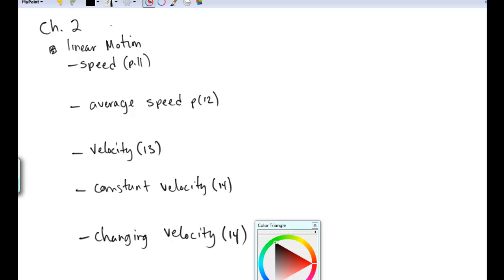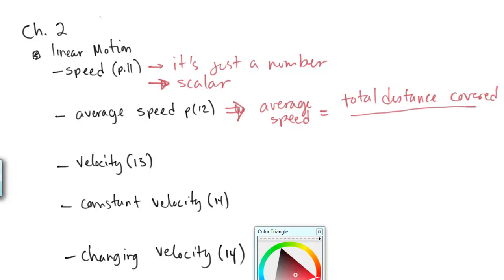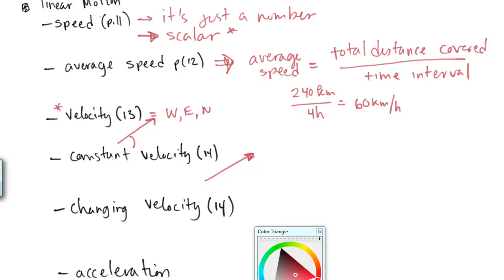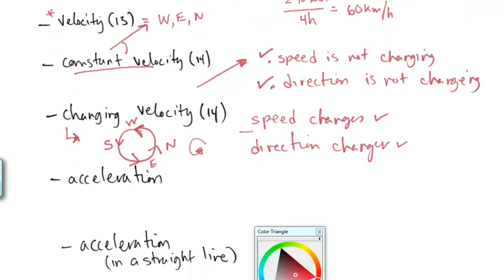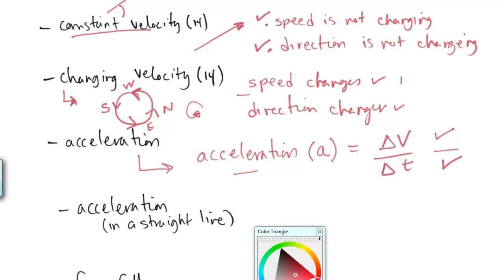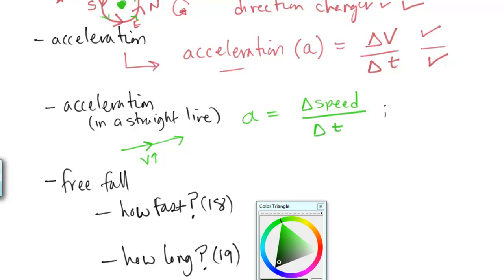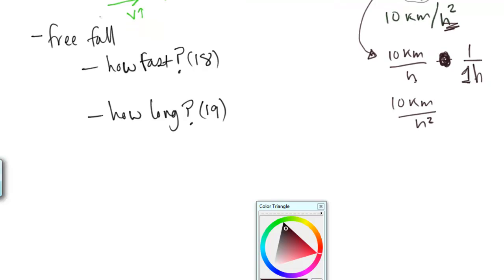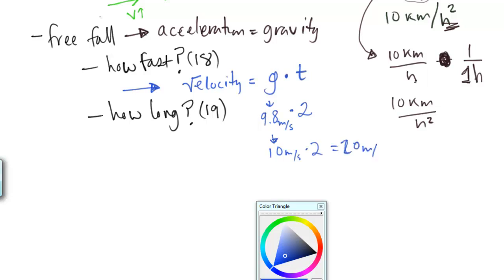chapter 2 part one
velocity speed acceleration